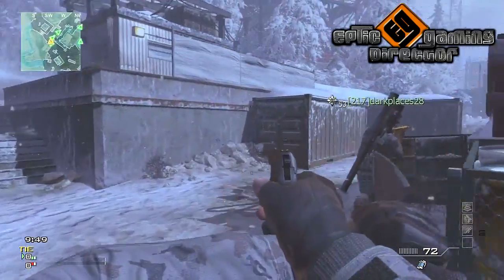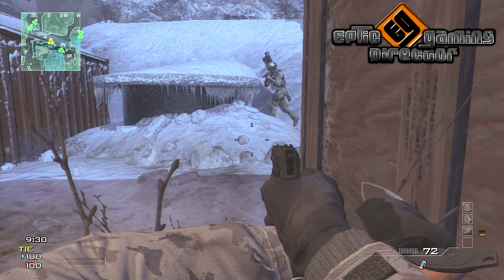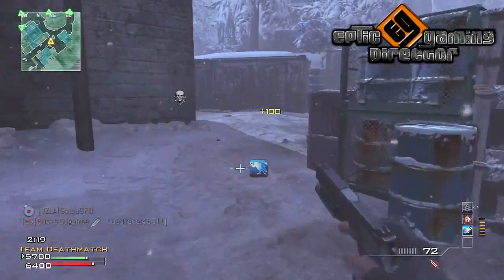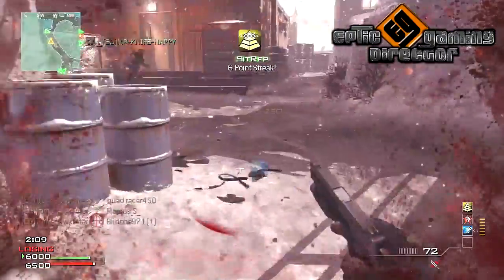Call of Duty: MW3 How To Bank Throwing Knives With Bucks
Bucks gives you tips and tricks and all the in's and out's of how to bank throwing knives in MW3.

Be sure to check his channel out for great throwing knife montages.